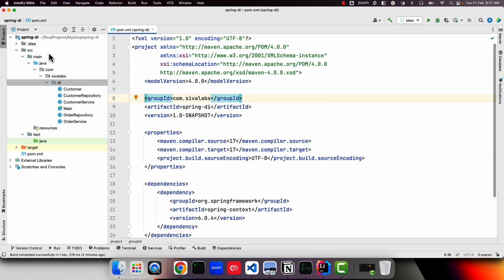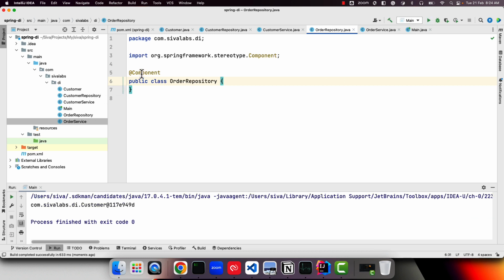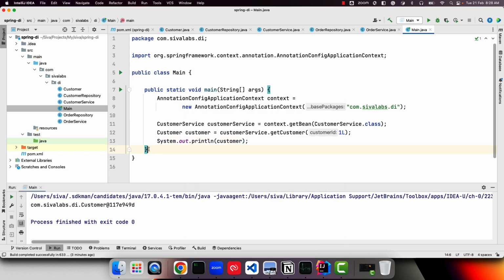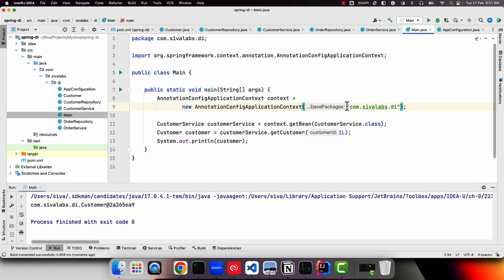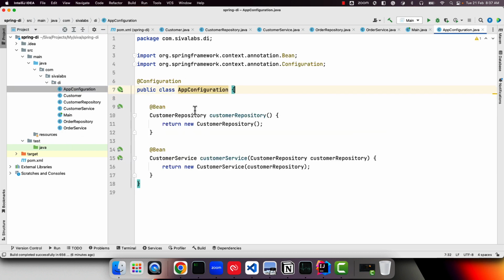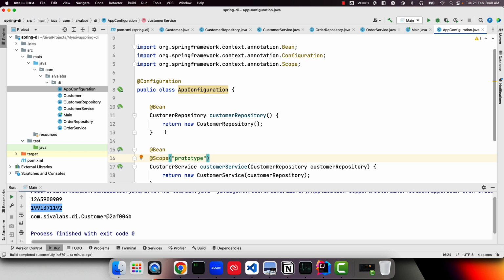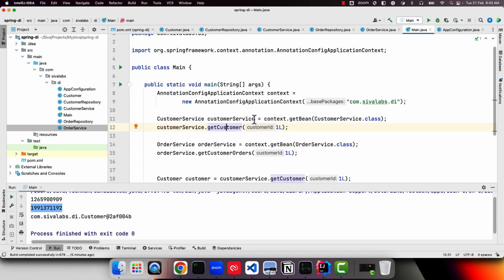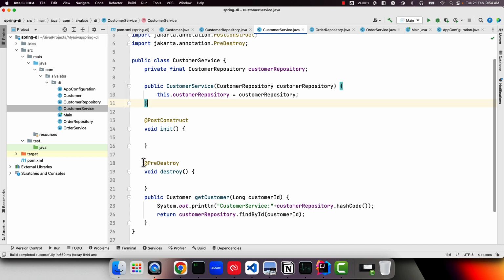Spring Boot In Depth : 7 - Spring Bean Registration using Annotations and JavaConfig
In this video, we will look at registering beans in Spring application Context using annotations such as @Component, @Repository, and @Service.
Also, we will look into an alternative JavaConfig approach to bean registration using @Bean. Finally, we will look at how we can register bean lifecycle callbacks.